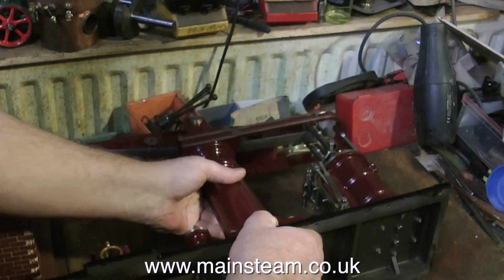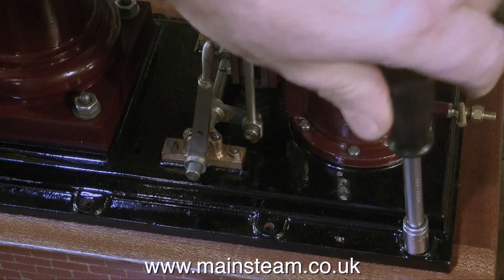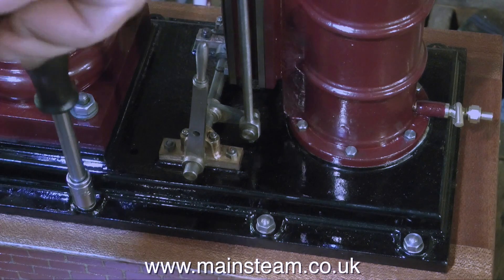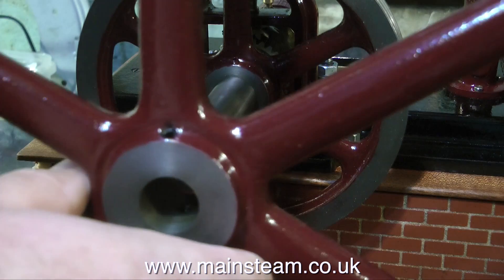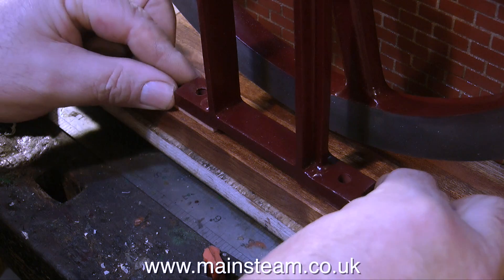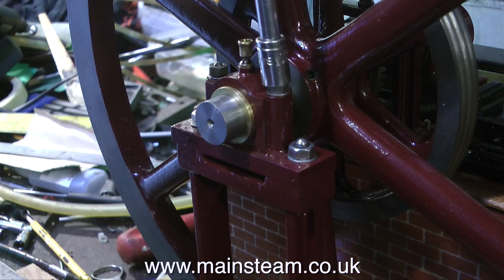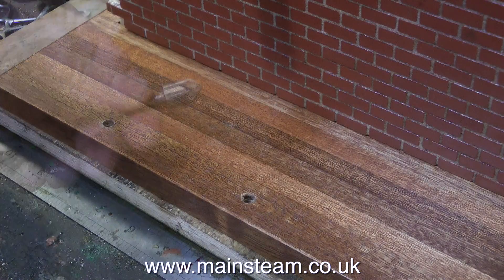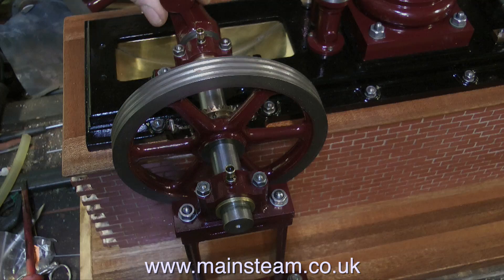STUART MAJOR BEAM ENGINE REBUILD - PART #35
Stuart Major Beam Engine Rebuild - Part #35. The start of final reassembly - this video shows mounting the engine on the plinth & fitting the crankshaft outer support bearing pedestal.